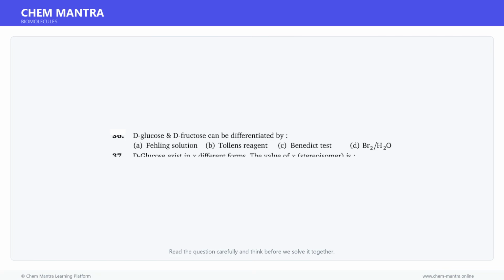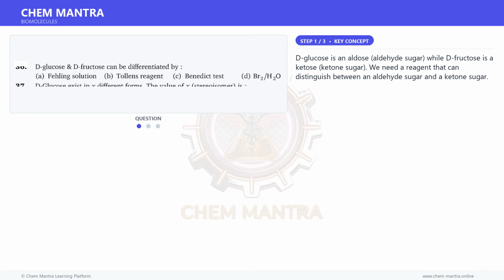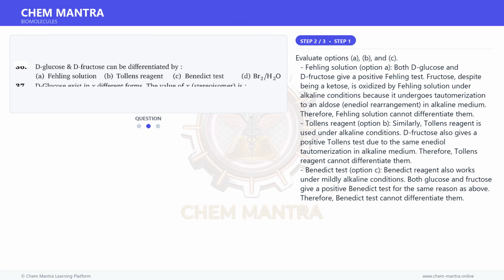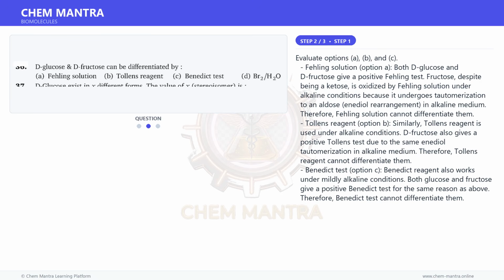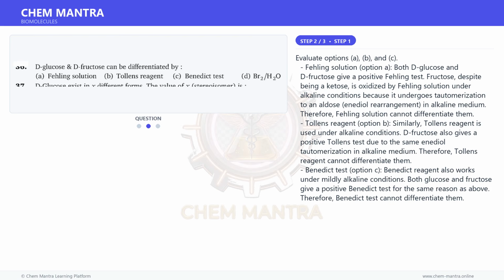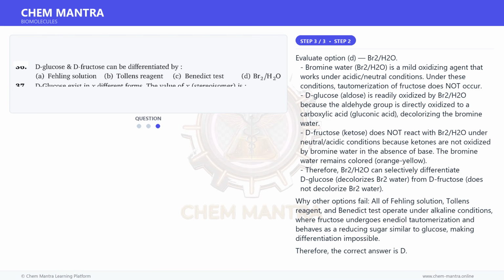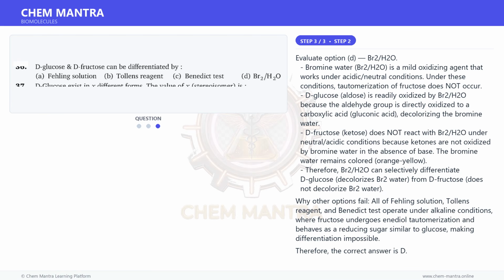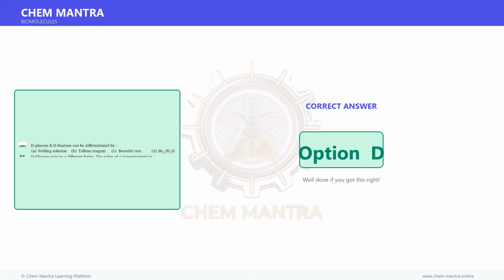D-glucose is an aldose (aldehyde sugar) while D-fructos | Biomolecules | JEE Chemistry | Chem Mantra